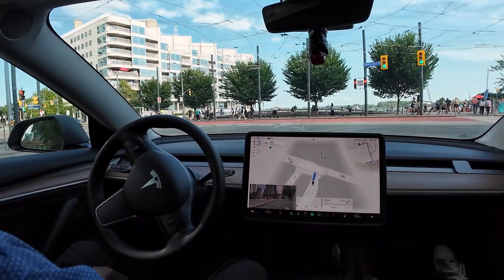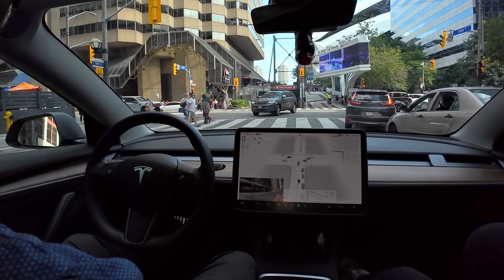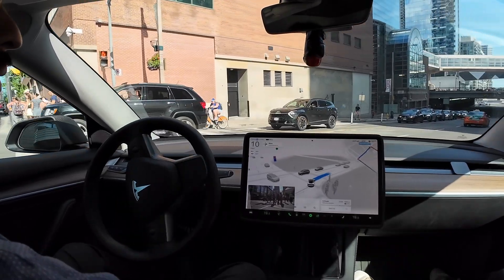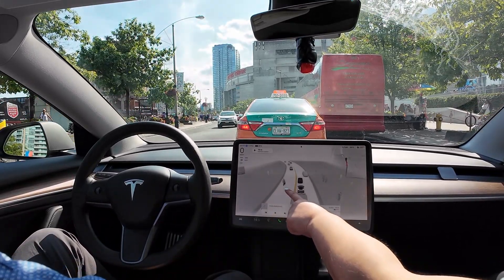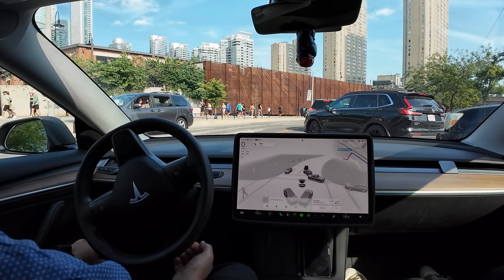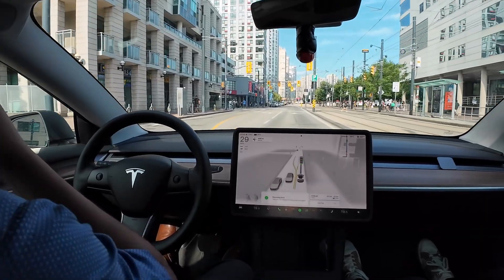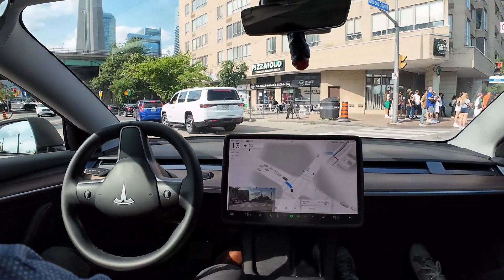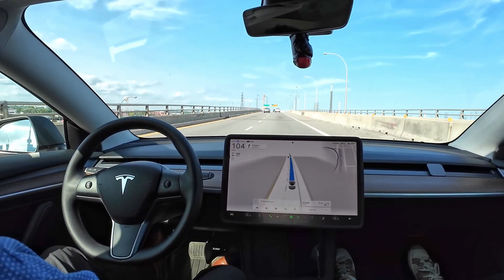Tesla FSD AI CONQUER Downtown Toronto CHAOS?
With Tesla Self-Driving 12.5 around the corner, we continue to test 12.3.4 on Assertive Mode to the limit with a downtown Toronto test.

CHAPTERS:
0:41 Left Turn Out of Garage
2:22 Heavy Pedestrian Left Turn
3:55 Heavy Pedestrian Right Turn
4:23 Heaviest Pedestrian Right Turn
6:31 Pedestrian Crossing
7:04 Difficult Left Turn on All-Way
8:36 Right Turn From Left Lane
9:37 Hidden Left Turn
10:19 Right Turn
10:41 Hardest Left Turn in Toronto
11:50 Very Congested Left Turn
13:05 Dangerous Right Turn